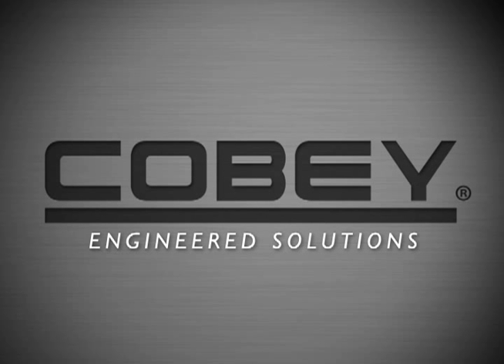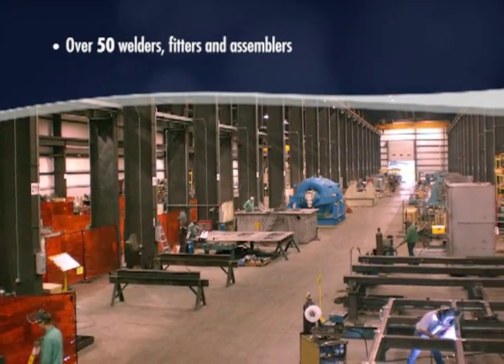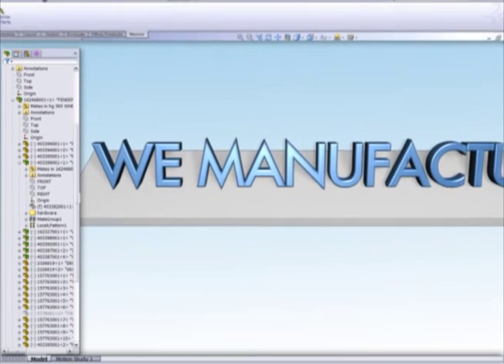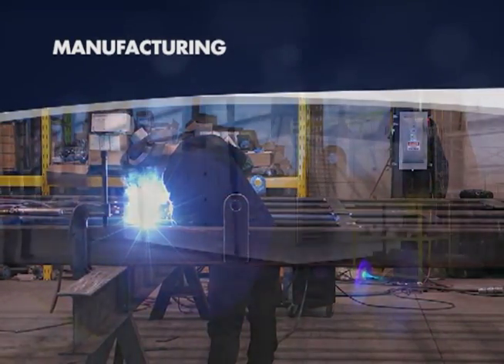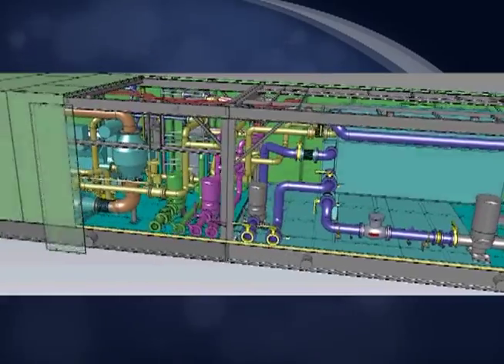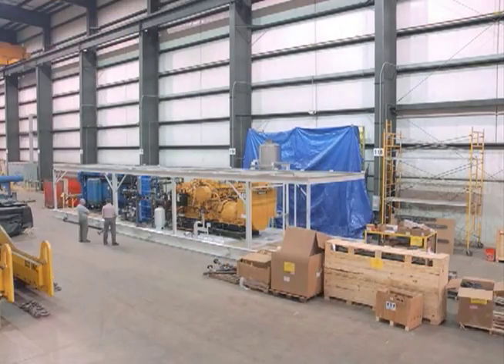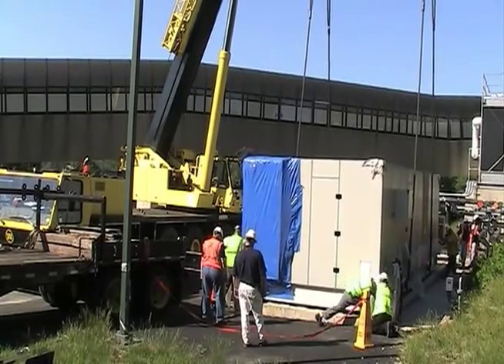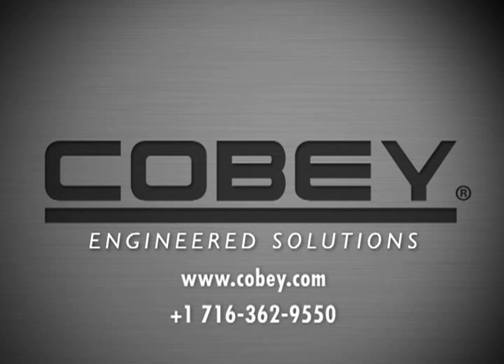Cobey - Engineered Solutions for Your Compressor Packaging Needs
At Cobey we offer complete engineering, design, and manufacturing of compressor packages, lube oil systems, gas seal systems and other equipment for the petrochemical, power generation, and air separation industries.

Strategically located in the Buffalo-Niagara Region of New York State, Cobey has a 72 thousand square foot manufacturing facility, which can expand to over one-hundred and 25 thousand square feet.

Cobey's facilities include a one-hundred ton crane capacity with a 35 foot under hook and 20 foot doors. We employ over 50 welders, fitters and assemblers, allowing us to design and manufacture skids to specifications with minimal limitations.